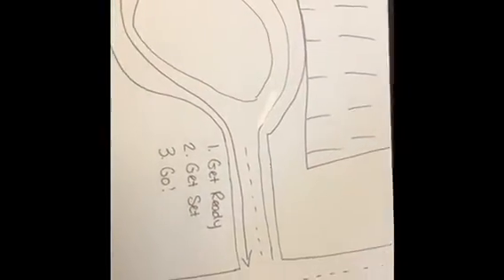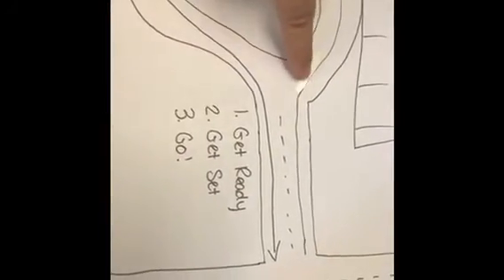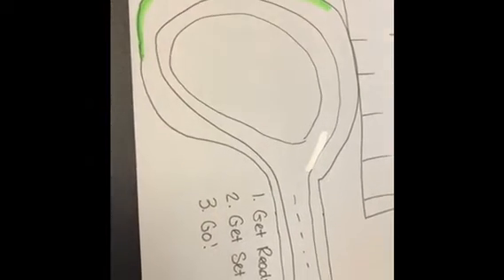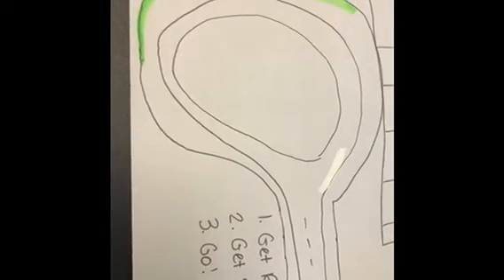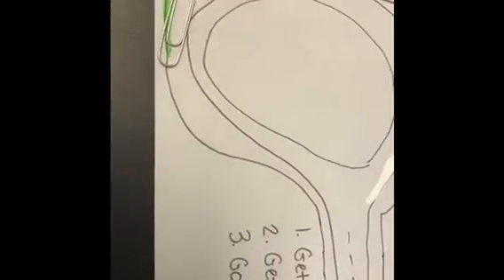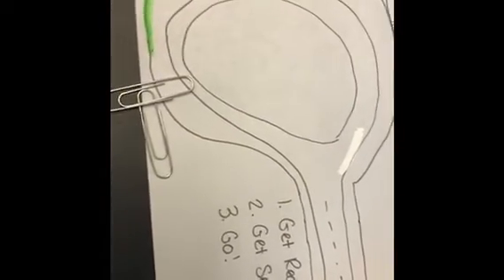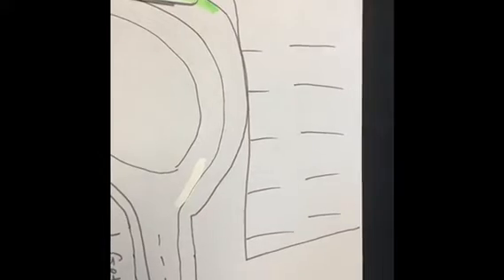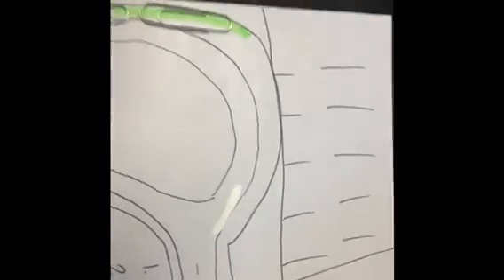4F3CC4F0 DB2E 4E98 9525 E2C0267B2724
2018/2019 school drop off procedure